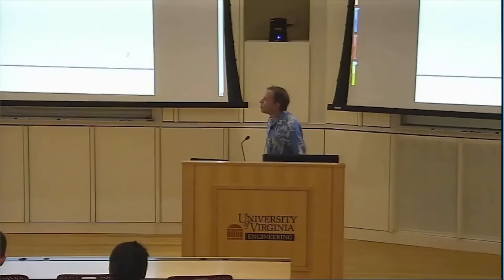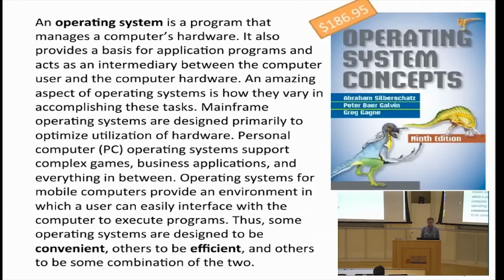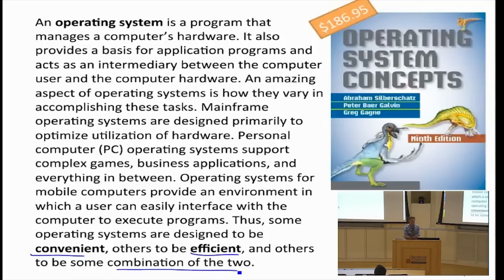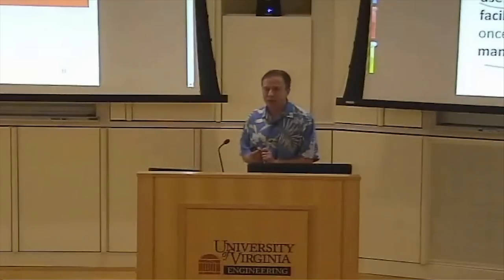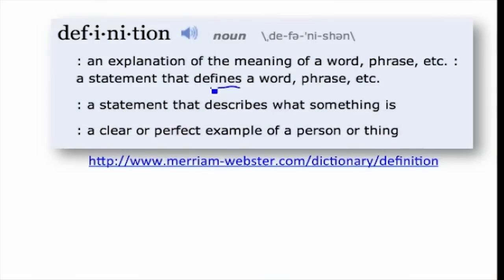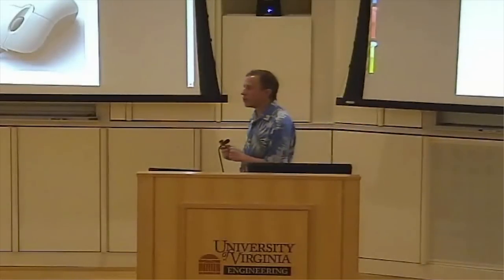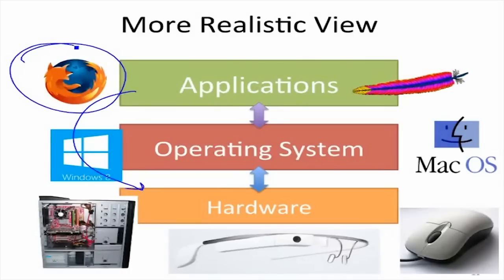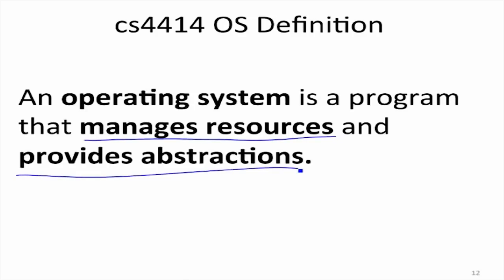What is an Operating System?